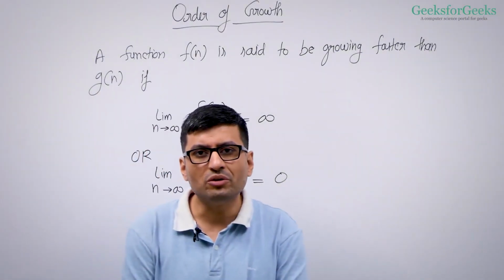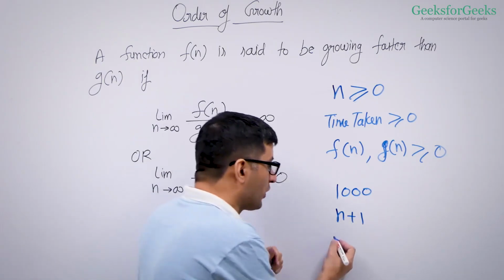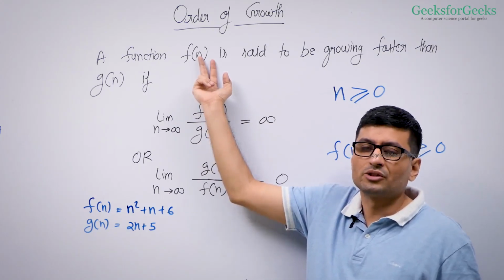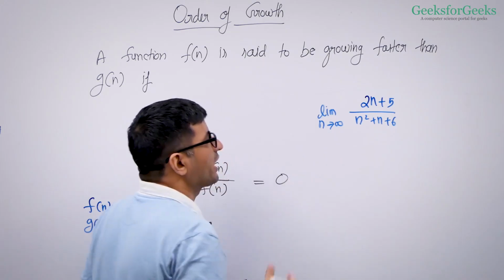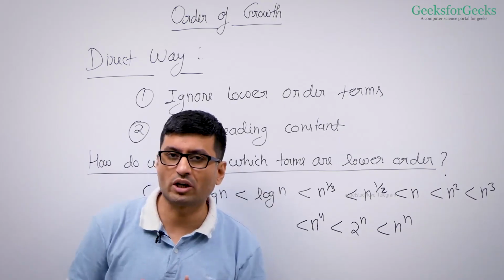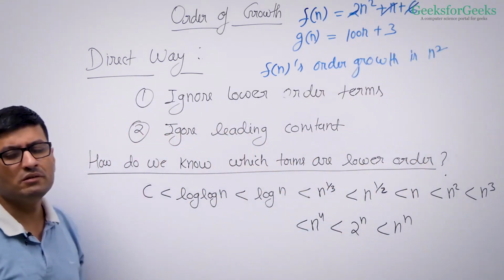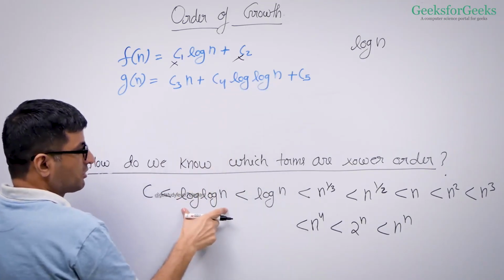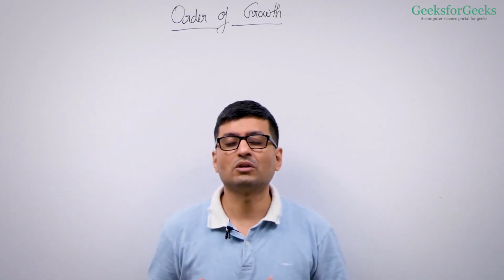02 Order of Growth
Dsa Syllabus introduction video